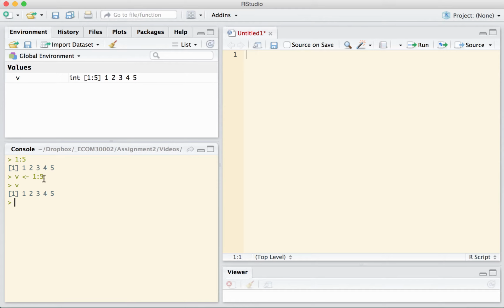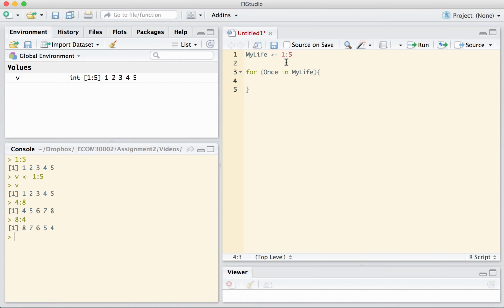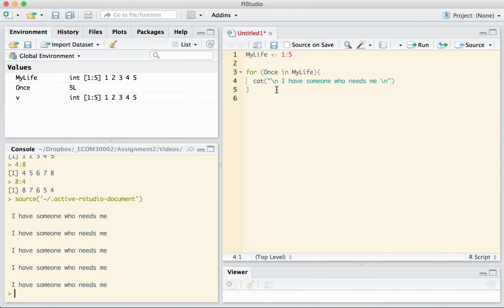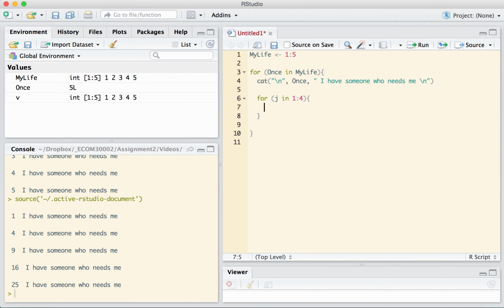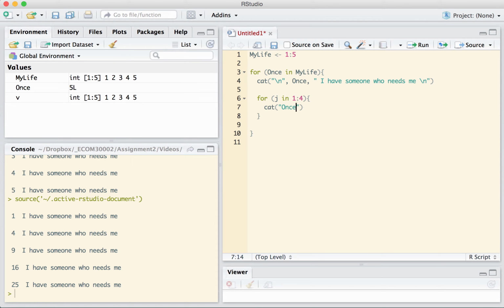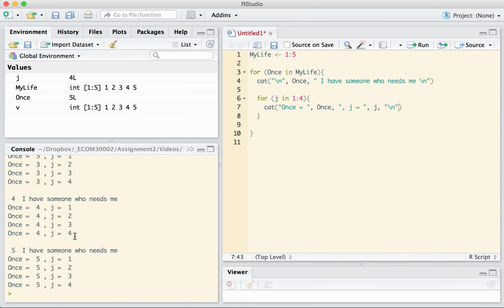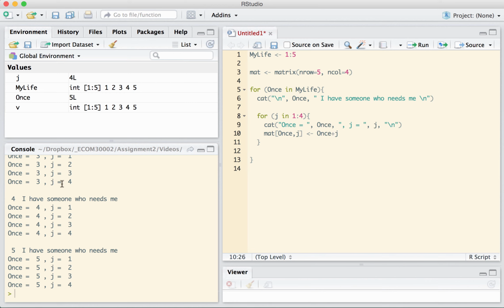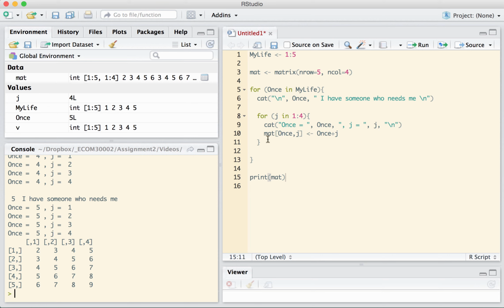R command - For loop